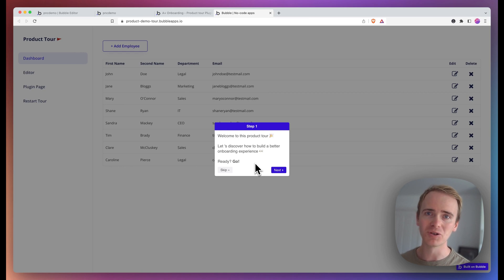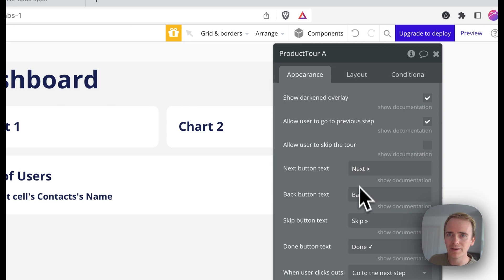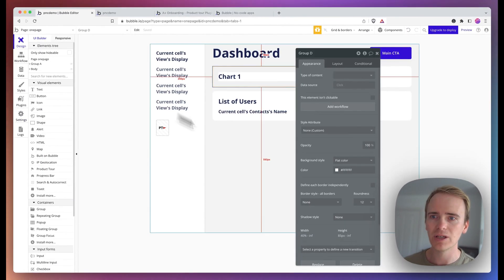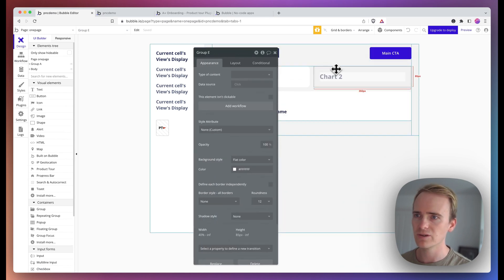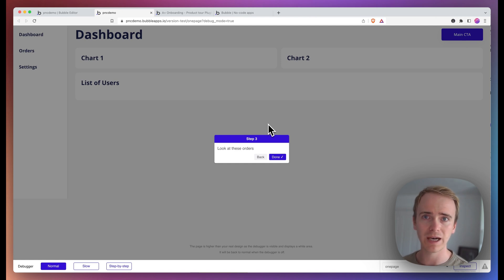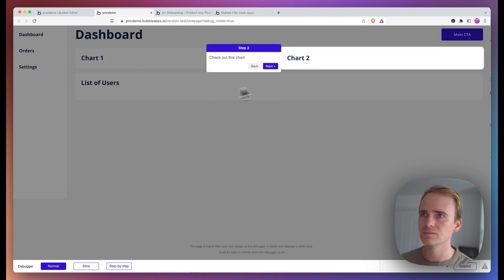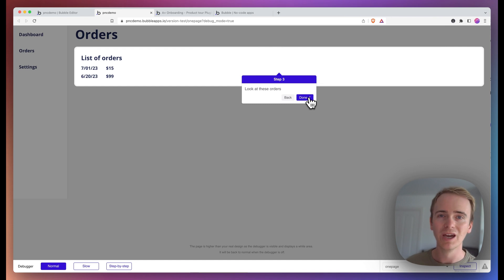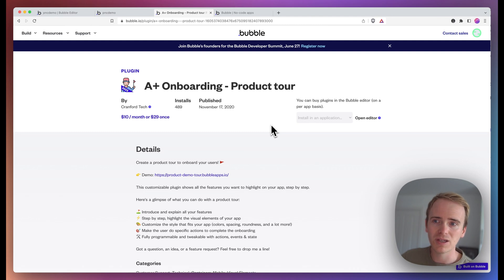How to add a no-code product tour to your Bubble app | Bubble.io Tutorials | Planetnocode.com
In this Bubble.io tutorial we demonstrate how to create a step by step Bubble app product tour with the A+ Onboarding - Product tour plugin by Cranford Tech.